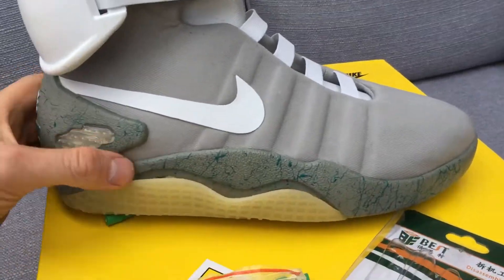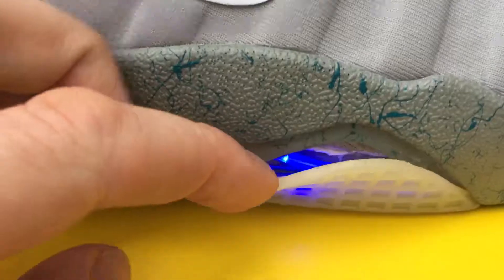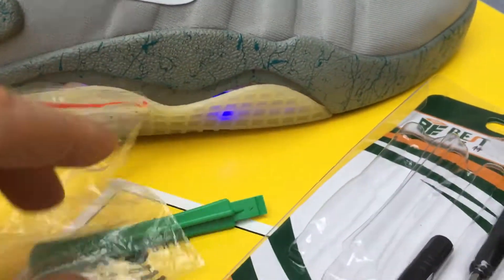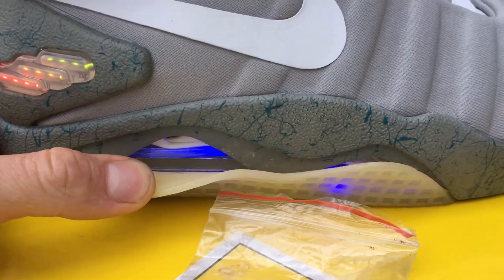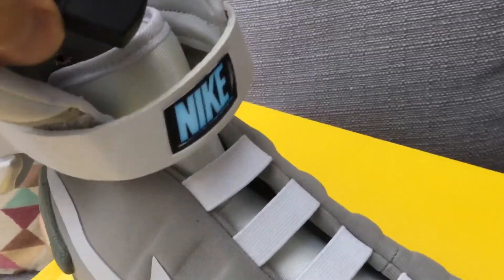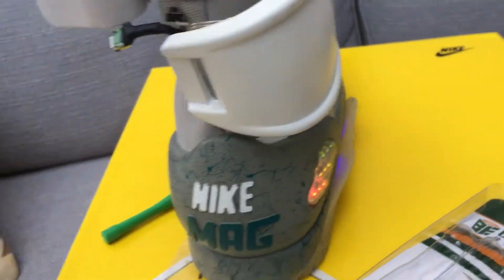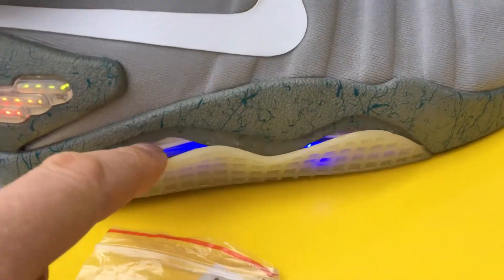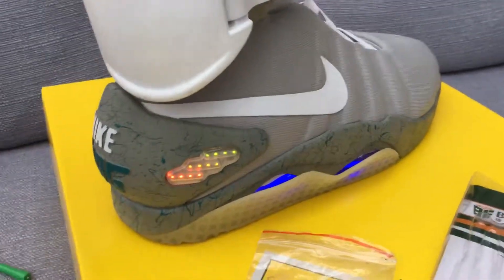Nike Mag EL light upgrade in the sole - uk 2019 video BTTF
Video 1.
Hi all
I’m finally wanting to upgrade my 2014 Nike Mags by installing EL lighting and new electrics into the sole/base of each shoe. I’ll then wire them up to the EL Nike logo in the strap (something I did in 2018).
Parts are ordered from ETSY and eBay.
Video 2 due shortly!